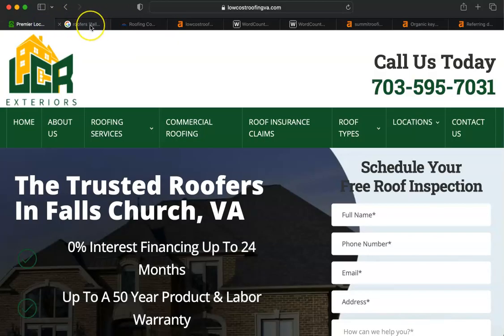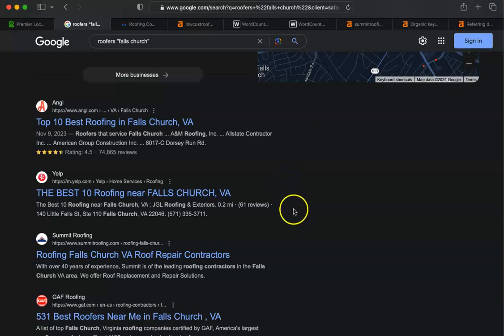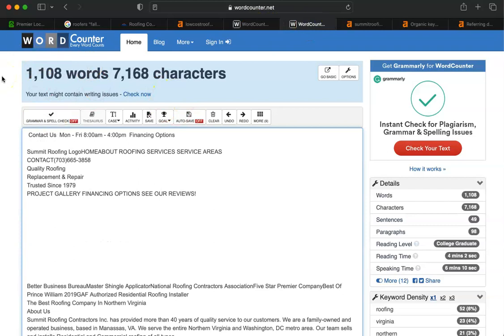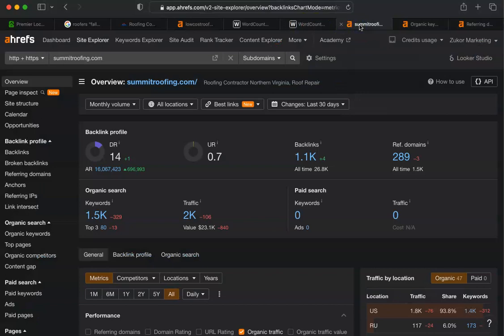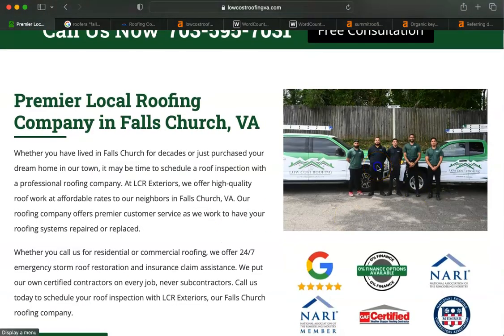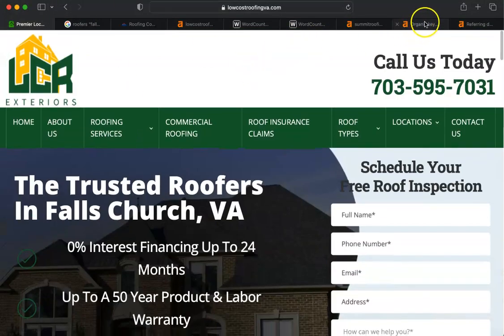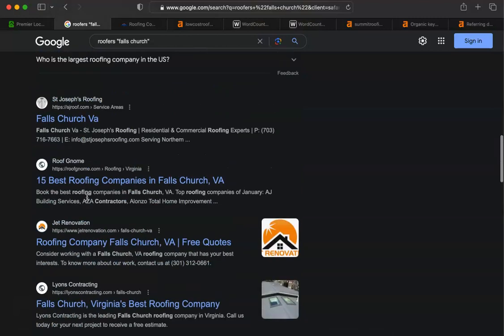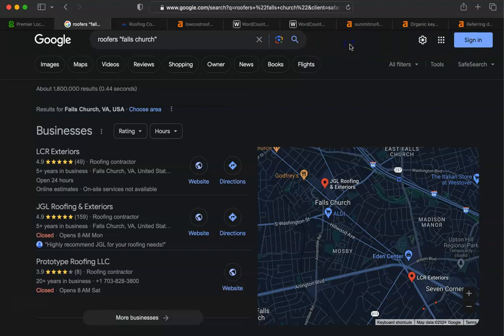Website Review Video for Low Cost Roofing